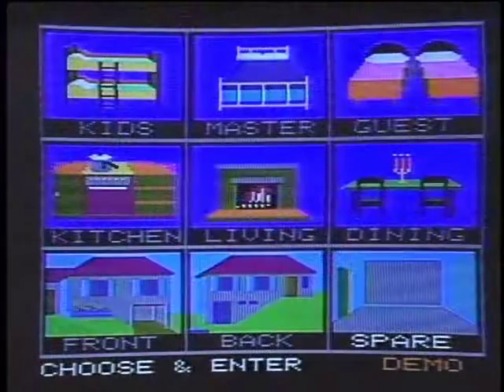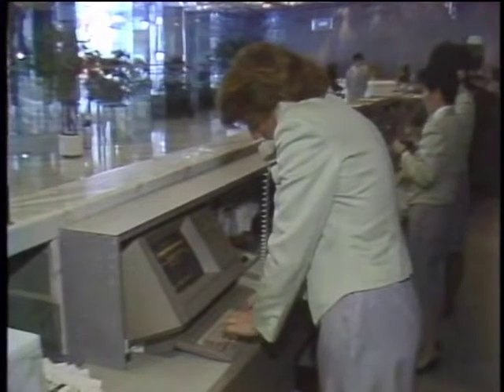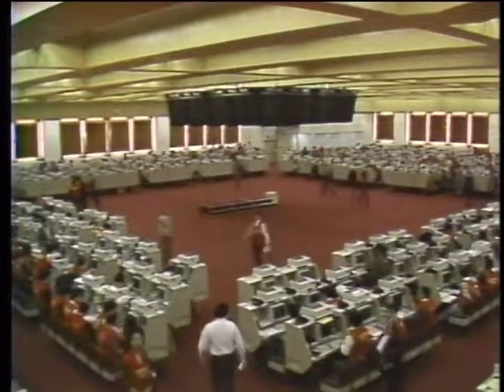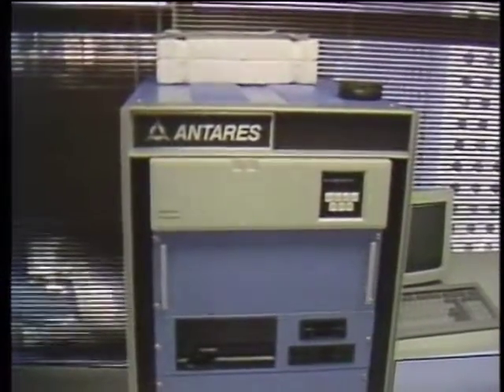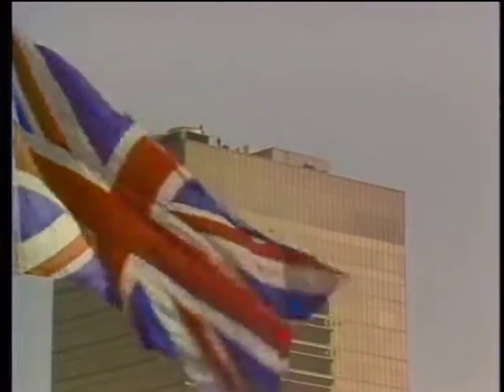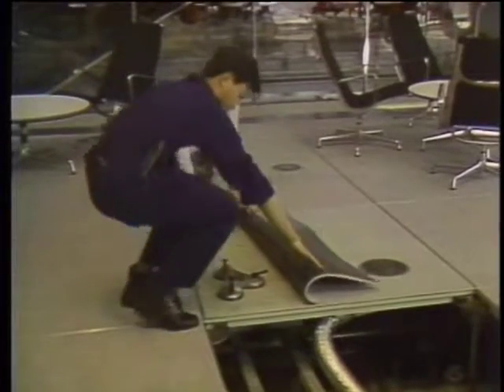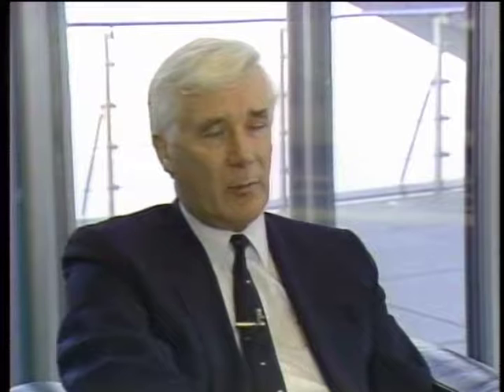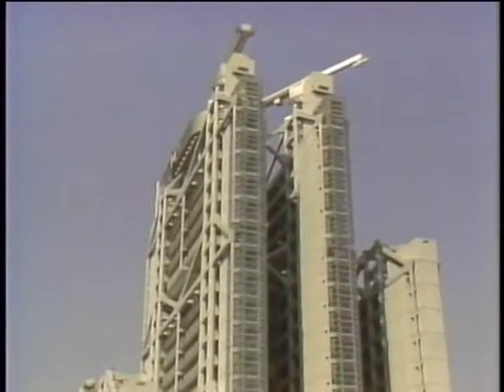Computer Chronicles S04E18 Intelligent Buildings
A survey of the technology embedded in modern office buildings and private homes. Shot in Hong Kong.

Guests: Dr. Po S. Chung, Chinese University HK; Martin Spurrier, HongKong Land Group; R. A. Guy, HS Property Management; Donald Birch, Cathay Pacific; P G H Greene, HongKong Bank; Eric Vincent, Cable & Wireless; Ronald Suen, Kowloon Hotel; William Phillips, Baring Securities; Alfred Ho, Government Info Services

Products/Demos: N/A

Proddate:  1/23/1987 (Friday, January 23, 1987)

Originally Aired: January 20, 1987 (Tuesday, January 20, 1987)